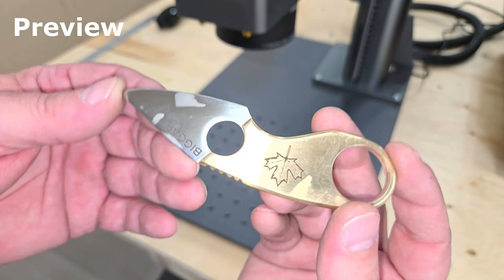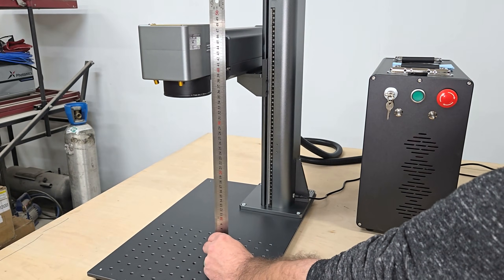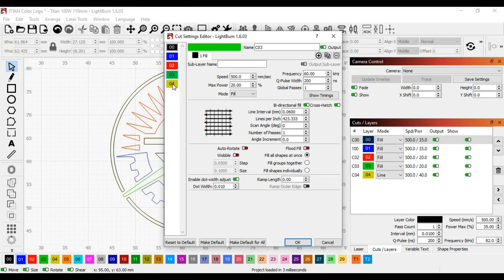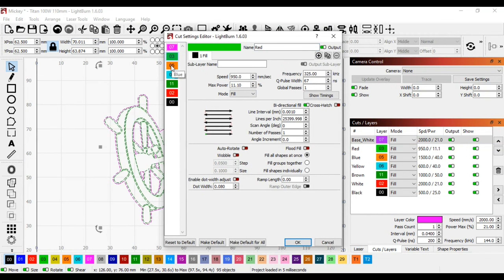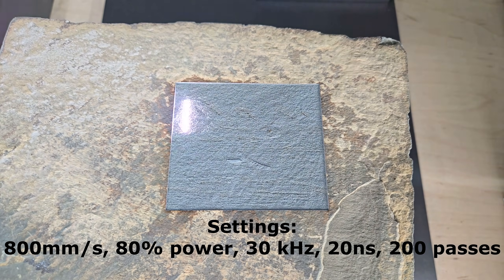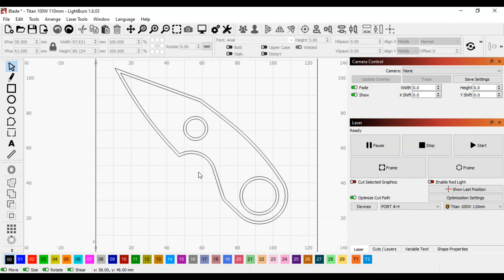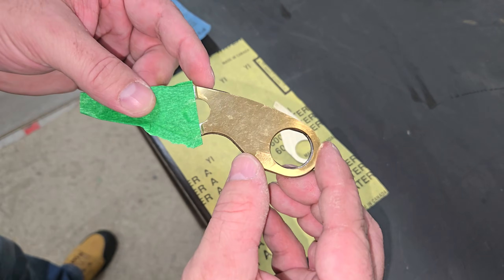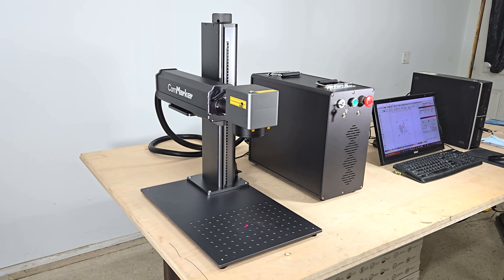Knife Making W/ ComMarker TITAN 100W JPT MOPA: Fiber Laser Review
In this video we're going to take a look at ComMarker's new Titan 100WJPT MOPA fiber laser engraver. Like a standard fiber laser, this machine is designed for marking and engraving all metals and some plastics, stone and leather, but it unlike a standard fiber laser, it gives you precise control of the laser pulse width with an adjustment range of 2ns up to 500ns, and a frequency range from 0 to 4000 khz, which allows you to produce a much wider range of colours and effects with better consistency.

This machine that I'm setting up is rated for 100W, but it's also available in 60W and 200W power options, and it can engrave at speeds up to 15,000 mm/s depending on your material choice and other settings, with an accuracy down to 0.01mm to capture fine details in high resolution images.

It has both a manual and an electric lift for quick and precise focal adjustment to your materials and forced air cooling through the control box which allows the machine to work continuously for 24hrs, with a max service life of up to 100,000 hrs.

It also comes with a 110mm lens for engraving fine details in a small work area, and a 200mm lens to increase the work area at the expense of some image resolution. A 300mm lens is available to purchase separately if needed, as well. A foot pedal switch for batch processing is included too, and it's also compatible with rotary engraving with ComMarker's chuck rotaries which are sold separately.

Chapters
00:00 - Intro
00:39 - Unbox & assemble
01:56 - Lightburn software
03:00 - Steel mark test grid
03:39 - Brass mark test grid
04:07 - Aluminum mark test grid
04:23 - Colour logo
05:39 - Mickey Mouse
06:46 - Coin logo
07:20 - Acrylic & leather logo
08:13 - 2.5D coin engraving
08:42 - 3D coin engraving
09:54 - High res image marking
10:36 - 3D engraving stone
11:03 - Cutting knife blank
12:18 - Cutting knife scales
12:50 - Finishing knife
13:46 - Engraving knife
14:50 - Final thoughts